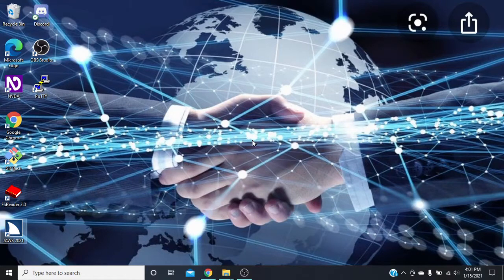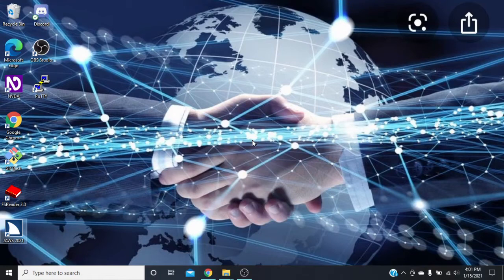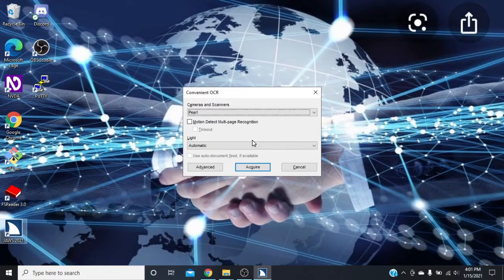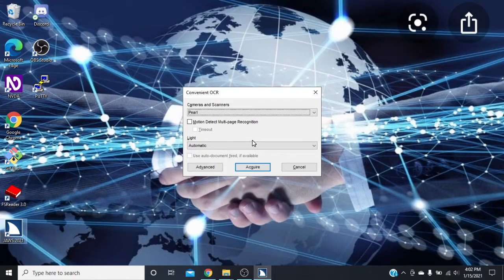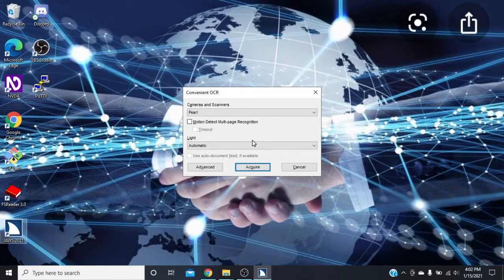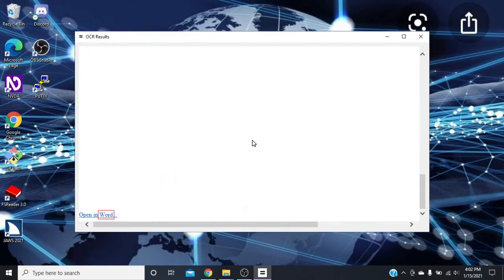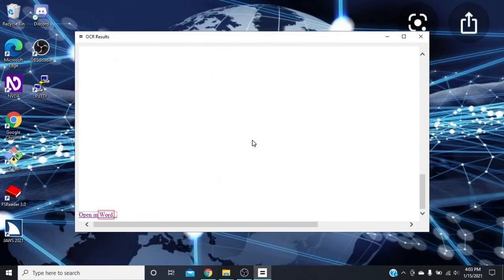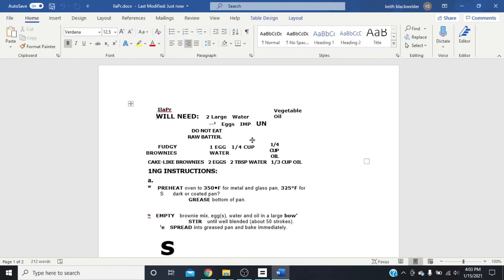Episode #71: JAWS Screen Reader OCR Feature using External Source.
JAWS Screen Reader OCR Feature using External Source.

Hey everyone! In this video, we look at the built in OCR feature in JAWS screen reader. We use an external source which comes in handy when you want to read mail, a receipt or a printed book. I will be using the pearl camera; however, you may use a scanner as well. I have provided the link to my discord username below.

Note: I say JAWS 2020 in the video, however, I am mistaken and am using JAWS 2021.

Discord Username: CodingBlind#0684